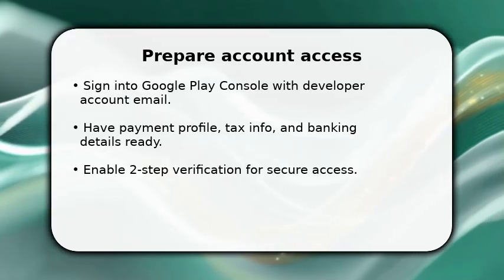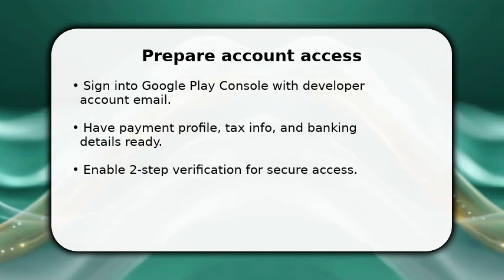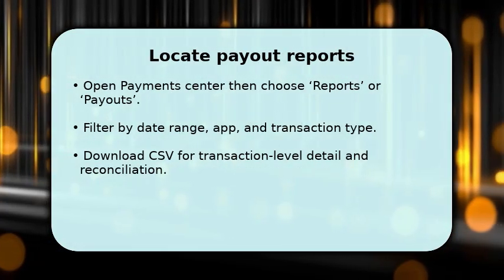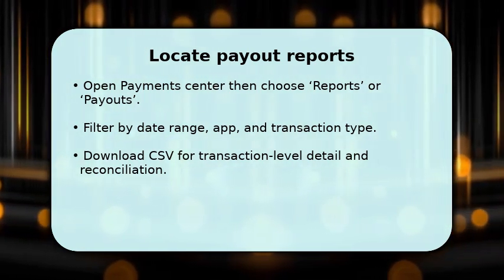How to See Play Store Money (easy Method)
Discover the simple steps to view your Google Play Store balance and manage payments directly from this tutorial. Learn how easy it is to check funds, make purchases or adjust subscriptions with just a few clicks.